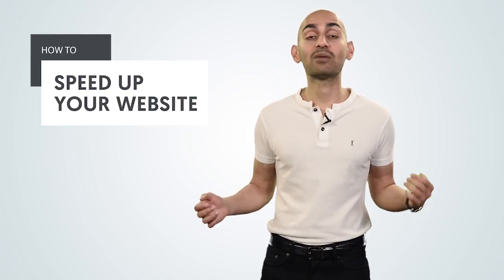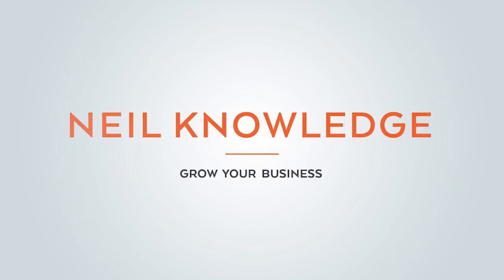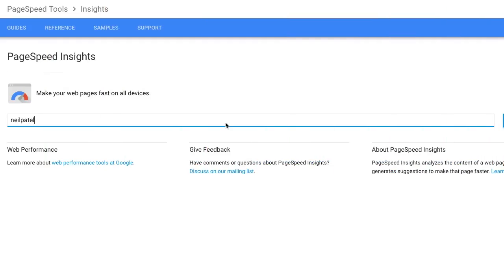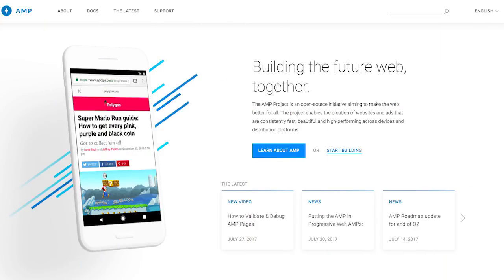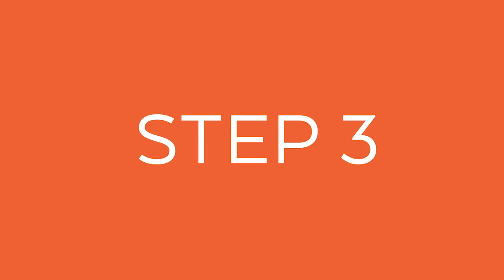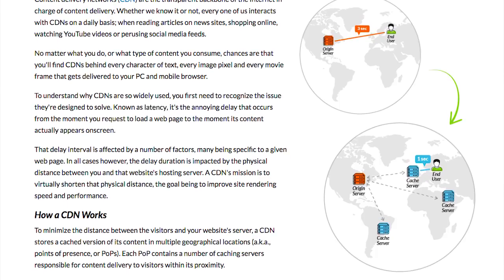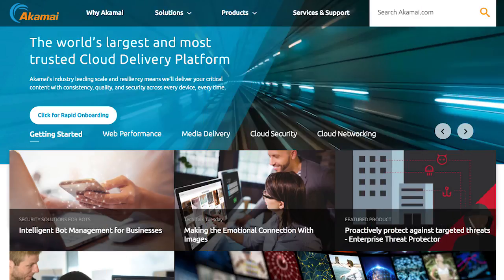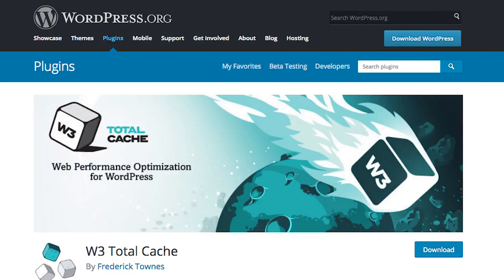How to Speed Up Your Website And Increase Your Website's Revenue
Learn the 4 steps to massively speeding up your website and increasing your revenue.

Amazon did a study and found that every second delayed their website loads, they lose 1% of their revenue.

Of course, you won't lose as much money as Amazon, but it is proportional. This is why you need your website to load fast.

So here is how you speed up your website.

Step #1: Google Page Speed - Google gives you a tool that shows you a score of 1 to 100. 100 meaning you are doing a good job and 1 meaning you are doing a terrible job.

Google Page Speed tells you what you need to fix to have a fast load time on desktop and mobile devices.

Step #2: Google AMP framework - Google released a framework that allows your site to load extremely fast on mobile devices. Use the AMP framework to speed up your mobile site. If you are using WordPress you can leverage Google's AMP framework with a simple plugin.

Step #3: Content Delivery Network - people will visit your site from all over the world. By having your content on servers all over the world. your site will load faster as your site will be closer in proximity to their location.

There are dozens of CDN options to choose from, pick the one that works seamlessly with your hosting provider.

Step #4: Cache your website - using plugins like W3TotalCache you can cache your site so it loads fast. Every time someone visits your site they will see a cached version which will improve their experience.